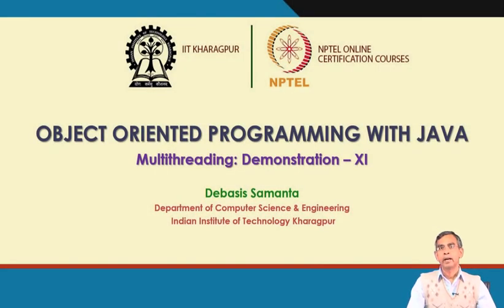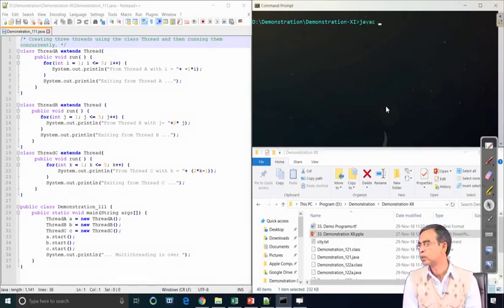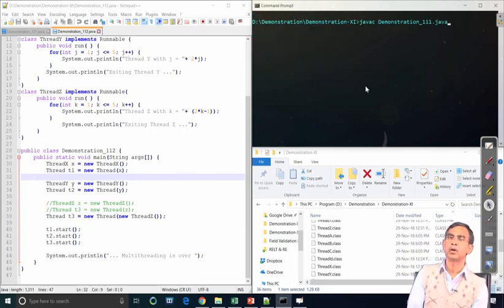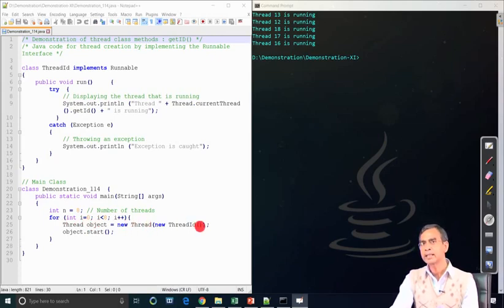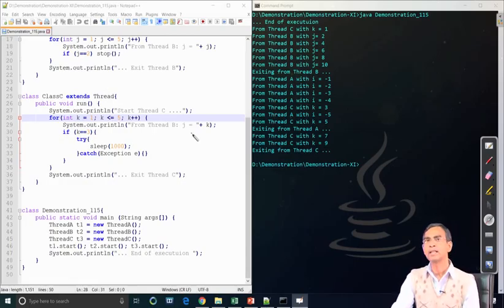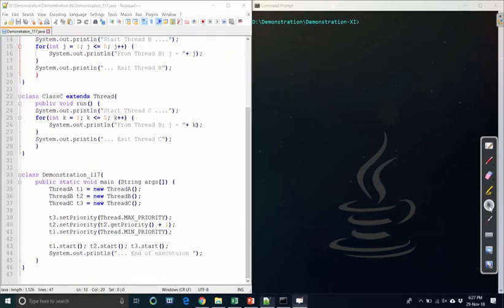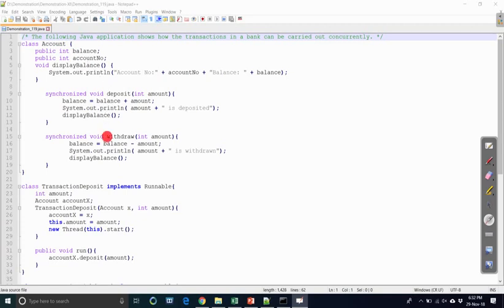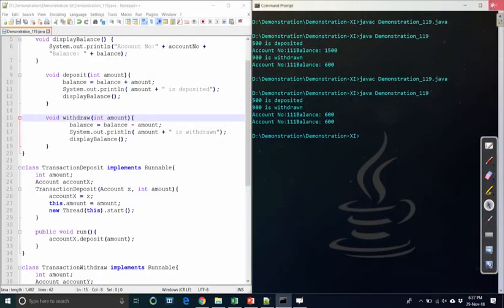Object Oriented Programming with Java Demonstration XI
Object Oriented Programming with Java
 Demonstration XI